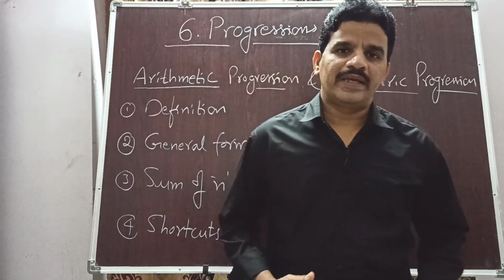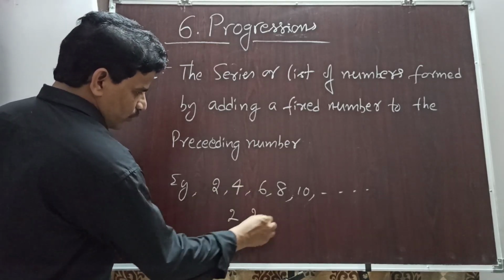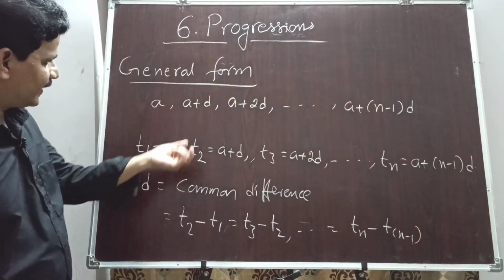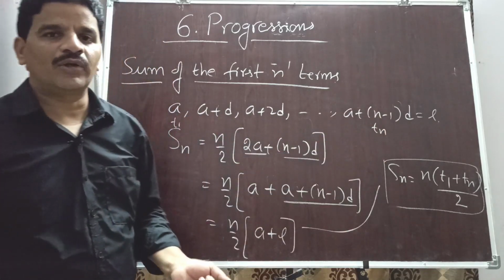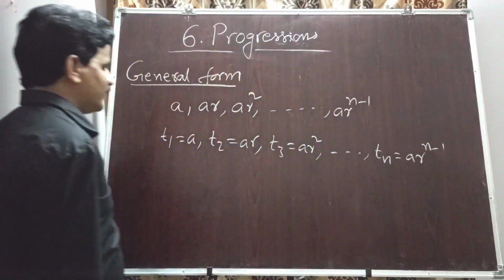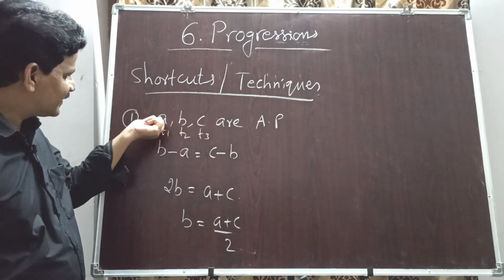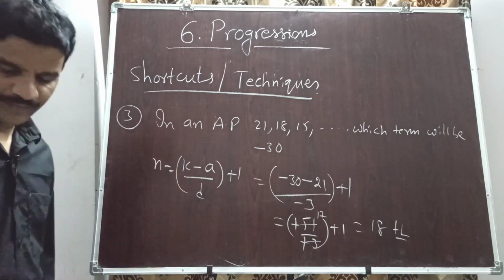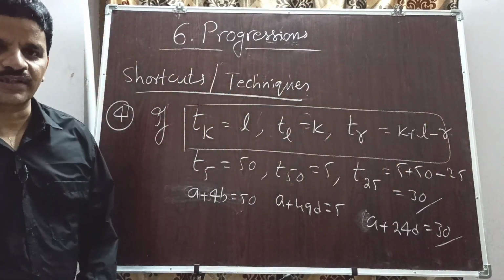AP IIIT ENTRANCE TEST- PROGRESSIONS Basic Concepts & Shortcuts | AP & POLYCET-2020- IMP FORMULAS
AP & TS POLYCET-2020- PROGRESSIONS Basics & Shortcuts | AP & TS RJC | Progressions Shortcuts|

 To get good rank in any entrance test, one should have good grip on basics of each chapter. Therefore in this video, i discussed the following points of  chapter  6. PROGRESSIONS in very detailed manner.
1. Definition of Arithmetic Progression
2. General Form, General Term and Common difference of Arithmetic Progression
3. Sum of n terms in A.P
4. Shortcuts
5. Definition of Geometric Progression
6. General Form, General Term and Common difference of Geometric Progression
7. Sum of n terms in G.P
8. Shortcuts

ENTRANCE TESTS RGUKT CET / AP & TS IIIT ENTRANCE TEST-2021 / AP POLYCET / TS POLYCET / AP RJC / TS RJC
COMPETETIVE EXAMS TET / D.S.C / S.I / CONSTABLE /SSC

To get good rank in any entrance test, one should have good grip on basics of each chapter. Therefore in this video, i discussed the following points of  in very detailed manner.
1. Basic Concepts
2. Definitions
3. Important Points
4. Shortcuts

2. Sets

2. AP &TS POLYCET-2019 question and answers of chapter 2.
3.
4. AP &TS POLYCET-2018, 17, 16 question and answers of chapter 2.

2. AP &TS POLYCET-2019 question and answers of chapter 4. Pair of Linear Equations in two variables. click on

3. AP &TS POLYCET-2018,17,16 question and answers of chapter 4. Pair of Linear Equations in two variables. click on